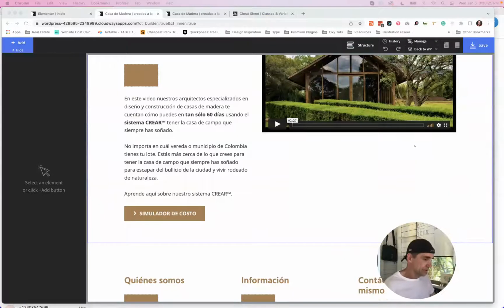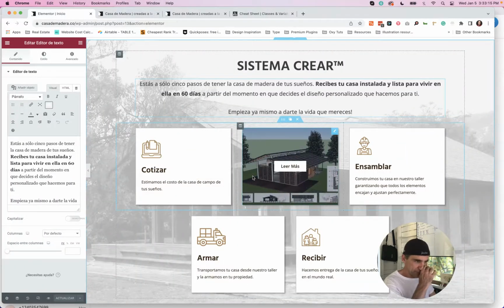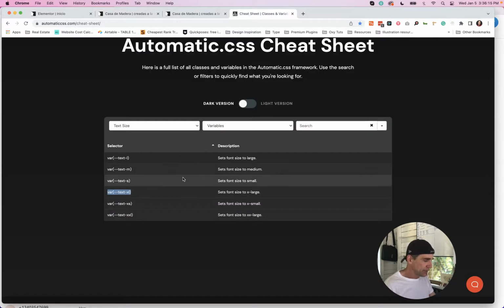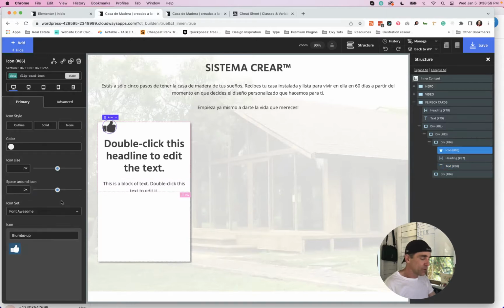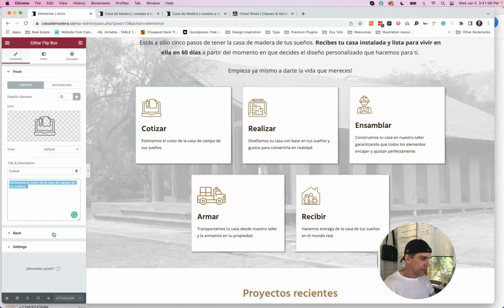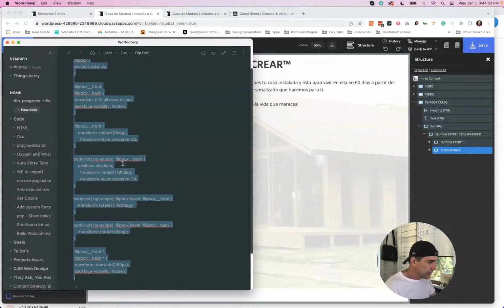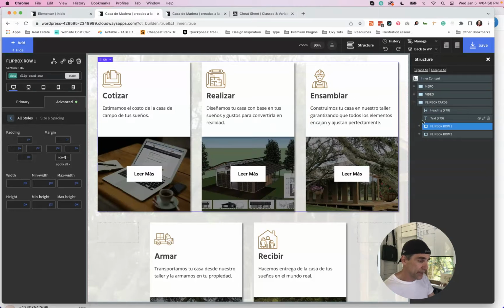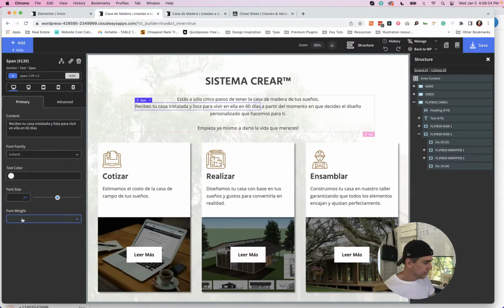Part 4 Home page flip box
Part 4 of the Casa de Madera site rebuild with Oxygen. In this video I tackle the flip box section.

Casa de Madera is a Colombian based architecture and construction company.

Their site was originally built with Elementor but is being converted to the Oxygen page builder to take advantage of the performance benefits.

This is the first part in a series where I will be documenting the re-build.

The tools used in the re-build are:

Oxygen

Oxy Extras

Hydrogen Pack

Swiss Knife

This is the first production site that I will be using Automatic CSS.